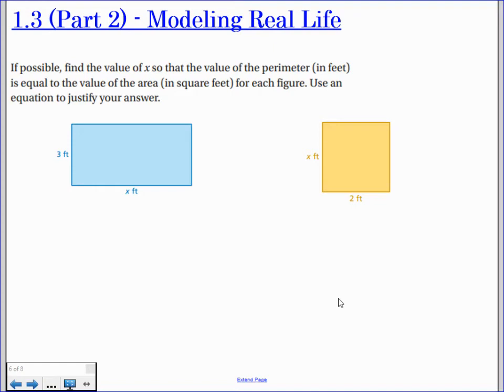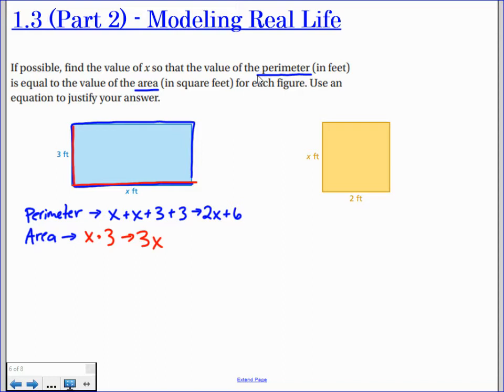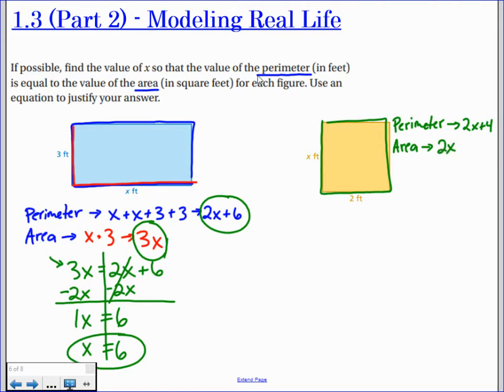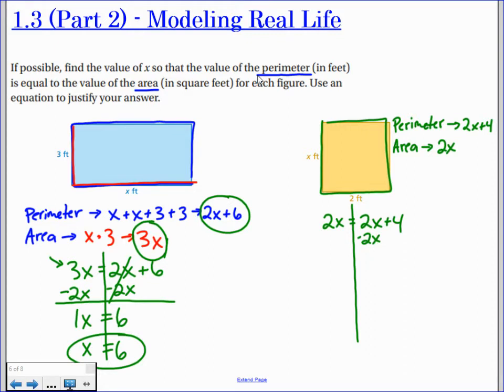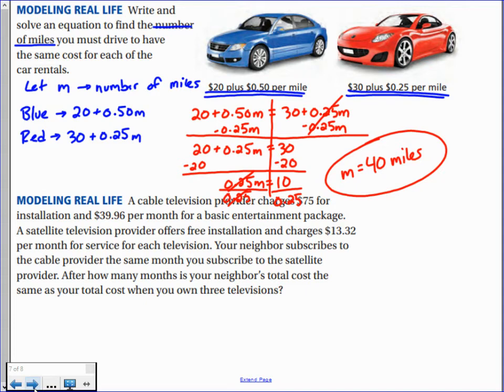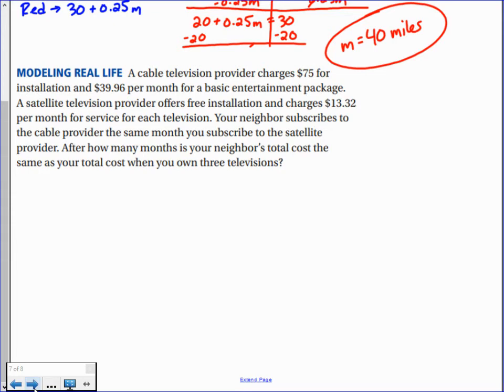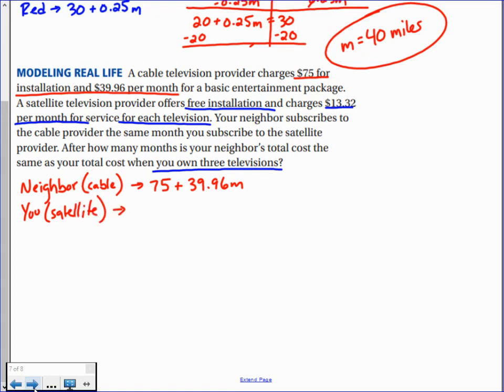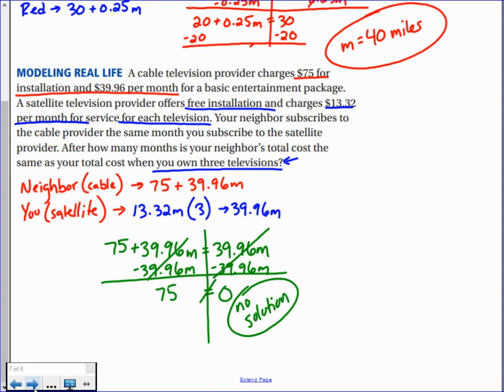Pre Algebra 1.3 (Part 2) - Modeling Real Life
Modeling real life problems by using equations with variables on both sides.